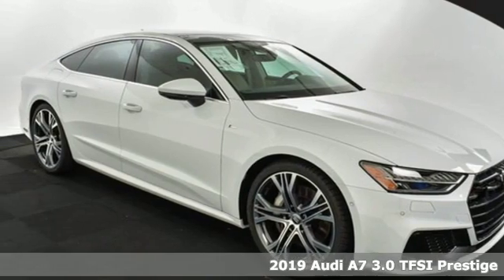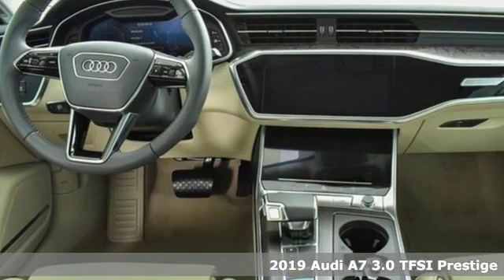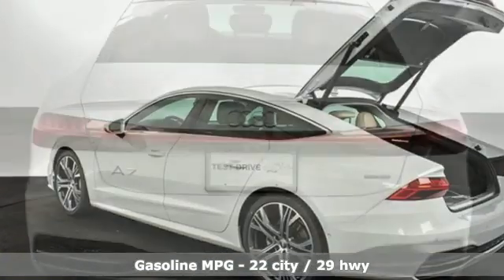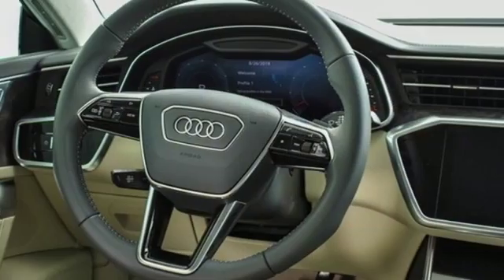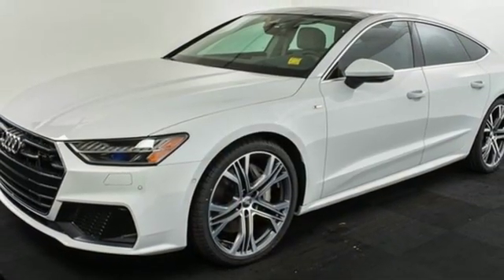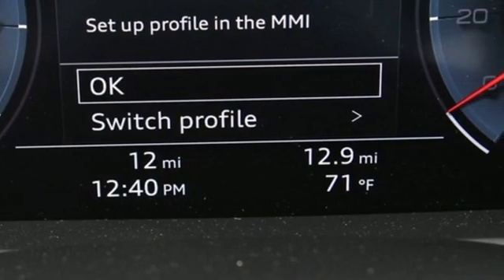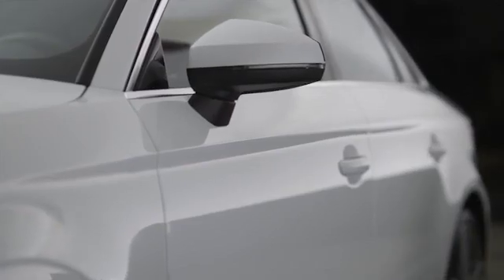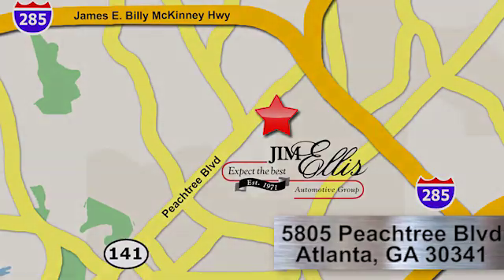New 2019 Audi A7 Atlanta Alpharetta, GA A17092 - SOLD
Year: 2019
Make: Audi
Model: A7
Trim: 3.0T Premium
Engine: 3.0L V6 TFSI DOHC
Transmission: 7-Speed Automatic S tronic
Color: White
Interior: PEARL BEIGE
Stock #: A17092
VIN: WAUV2AF27KN131296
Recent Arrival!br2019 Audi A7 3.0T Premiumbr3.0L V6 TFSI DOHC. 22/29 City/Highway MPGbrAudi Atlanta is proud to be the only Magna Society dealership in Georgia! Our inventory moves extremely quickly. PLEASE BE SURE TO SECURE YOUR APPOINTMENT. All vehicles are subject to sale at any time. As a courtesy to our clients, a partial payment and signed agreement will secure an appropriate window of time to allow for travel to inspect and accept the vehicle.

Address:
5805 Peachtree Boulevard